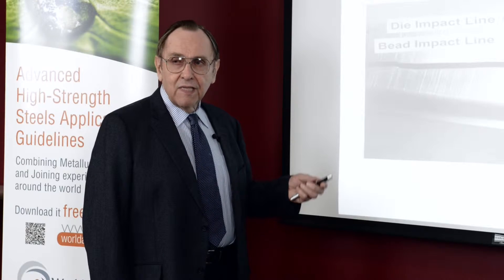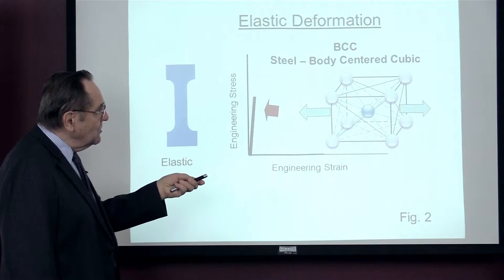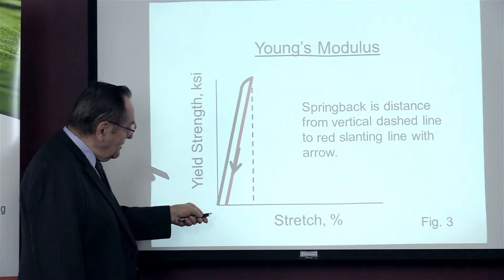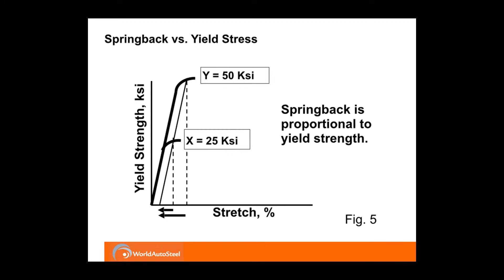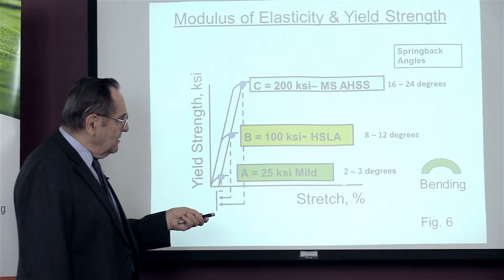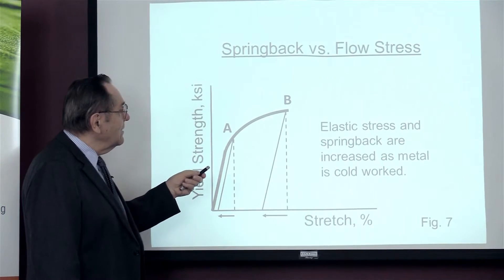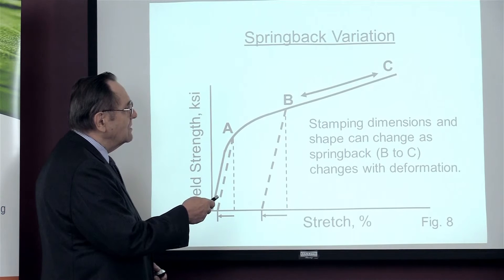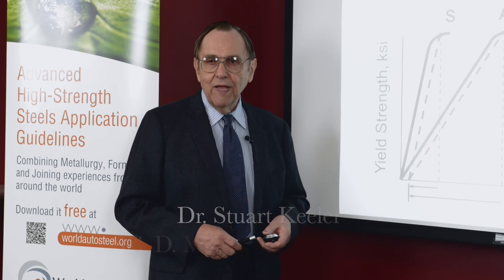Keeler On Springback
The improved capabilities the Advanced High-Strength Steels bring to the automotive industry do not create new forming problems. However, the increase in strength magnifies the problems already existing with any higher strength steel. These concerns include higher loads on presses and tools, greater energy requirements, and increased need for springback compensation and control. In this video, Dr. Stuart Keeler, Sc.D., Mechanical Metallurgy, developer of the Forming Limit Diagram and Technical Editor of the WorldAutoSteel Advanced High-Strength Steels Application Guidelines, among many career achievements, unplugs and explains the Springback issue.